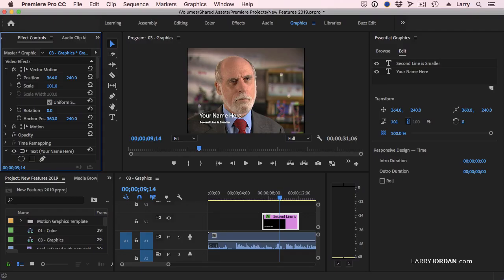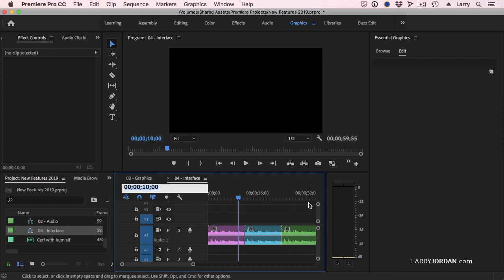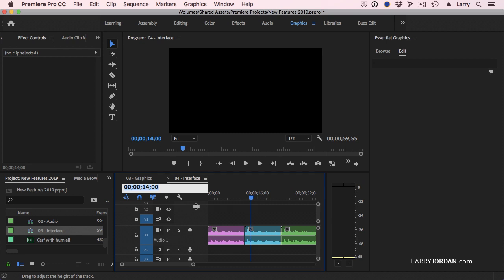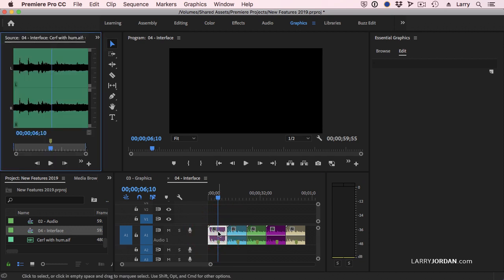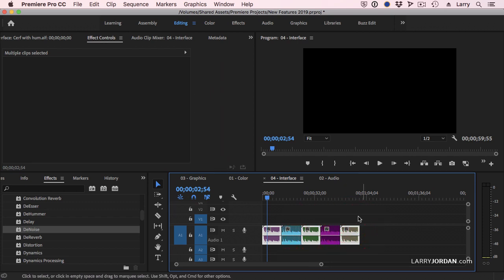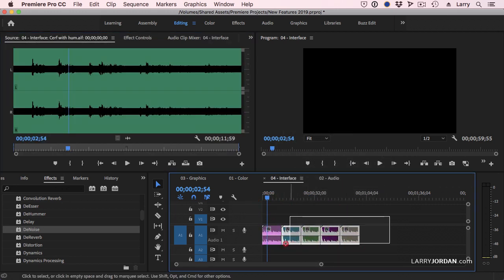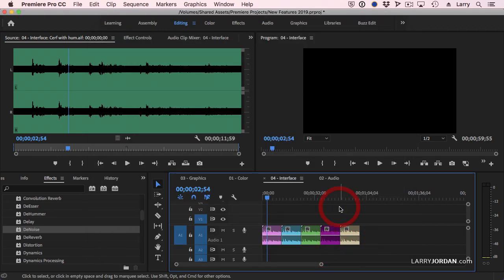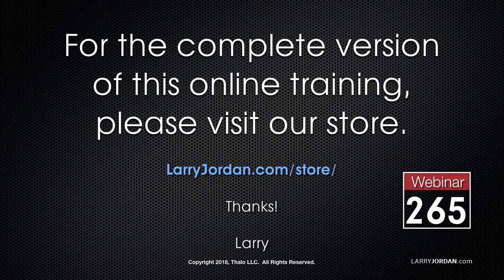Adobe Premiere Pro CC: NEW! Time-saving Tips and Techniques (Larry Jordan PowerUp Webinar #265)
[This is an excerpt from a recent on-line video webinar: “New Features in Adobe Media Software” which is available as a download in our store, or as part of our Video Training Library.]

SESSION DESCRIPTION

This session looks at key new features in Adobe Premiere Pro, Audition and Media Encoder in Adobe’s updates for Spring, 2019. Join host, Larry Jordan, as he illustrates key new features in each of these three applications.

If you want to know what the changes are and how they work, this is a great place to start!

In this short video excerpt, Larry illustrates several new time-saving tips and techniques for Adobe Premiere Pro CC.